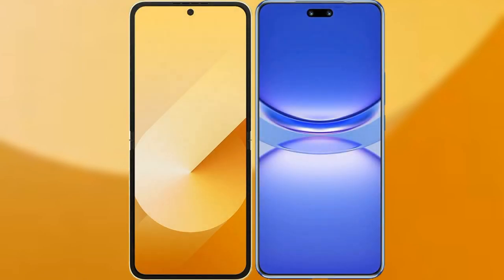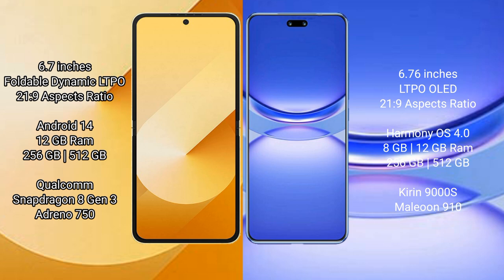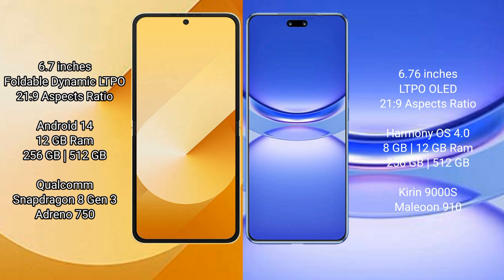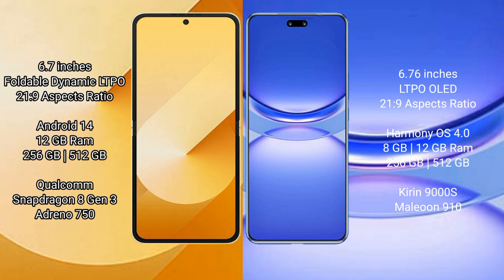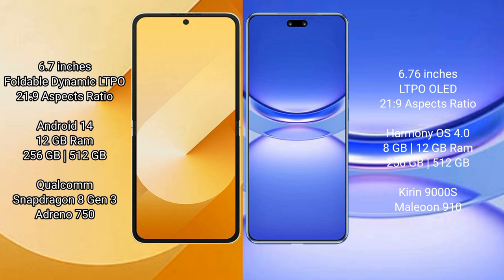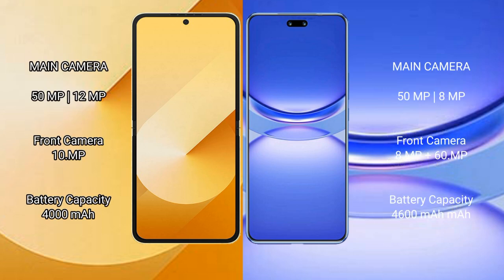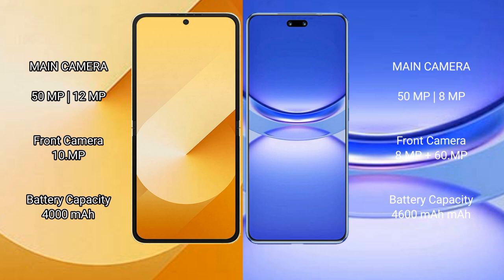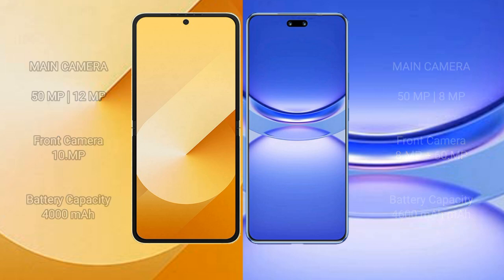Samsung Galaxy Z Flip vs Huawei Nova 12 Pro Review